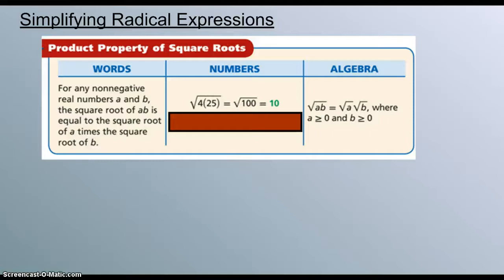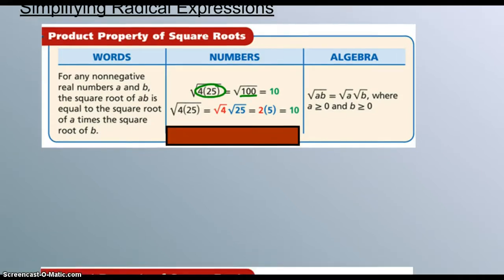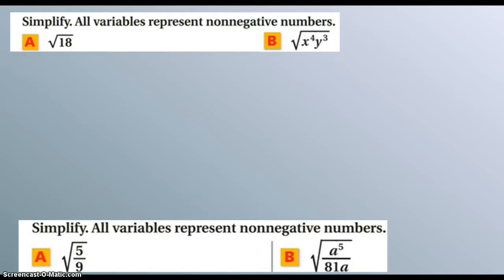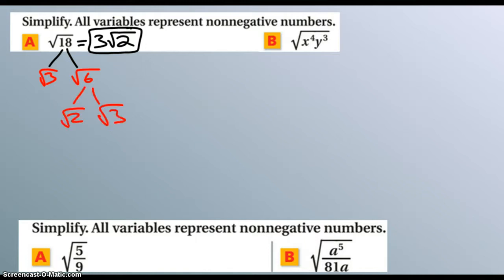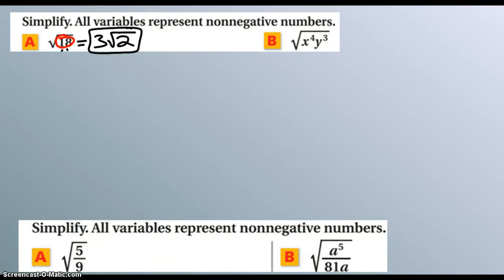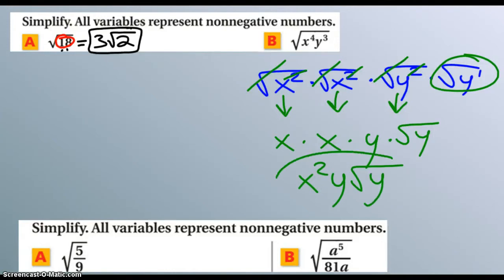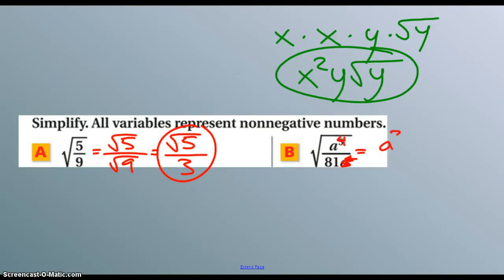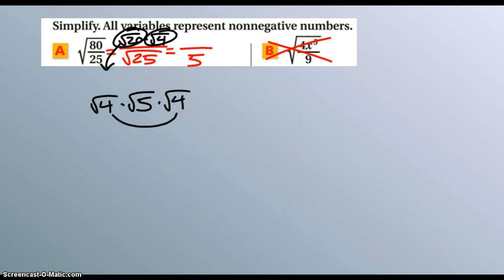11-6 Simplifying Radicals